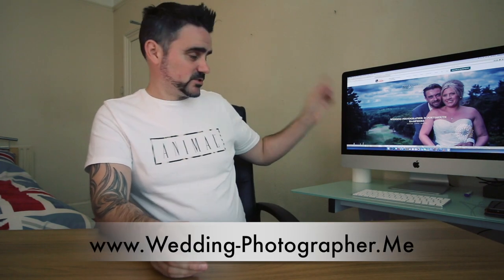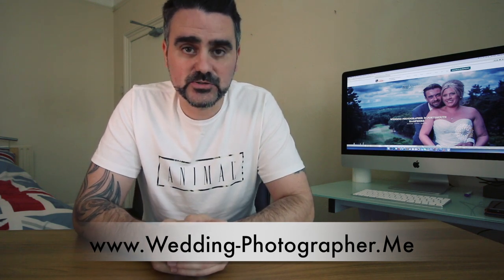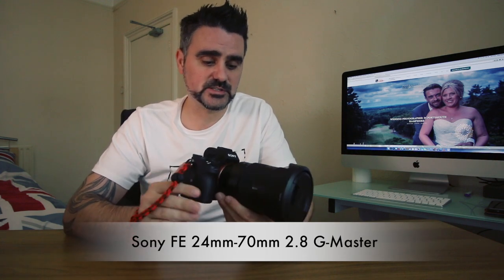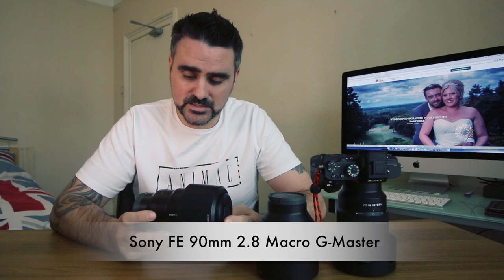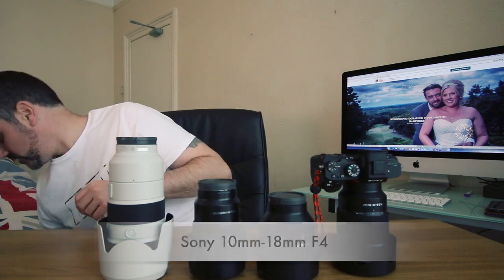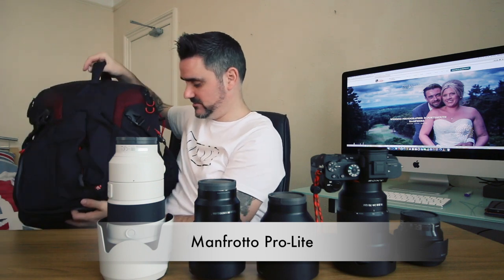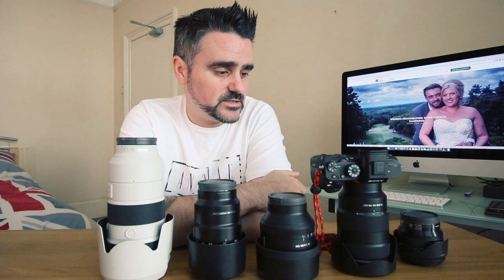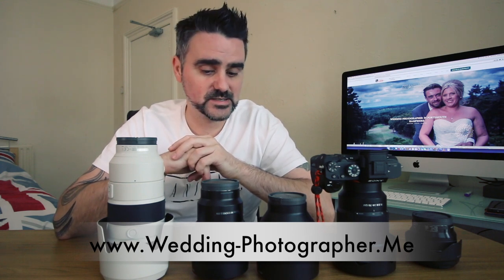SONY A7Rii & LENS GUIDE - MY WEDDING PHOTOGRAPHY SETUP - What's in my Bag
In this episode, I'll show you my wedding photography setup - SONY A7Rii - The switch from Canon to Sony was instigated by watching Jason Lanier. Here I will show you my Sony gear and explain when and how I use it for Wedding Photography.

I hope you enjoy - let me know if you have any questions, or requests for future videos.